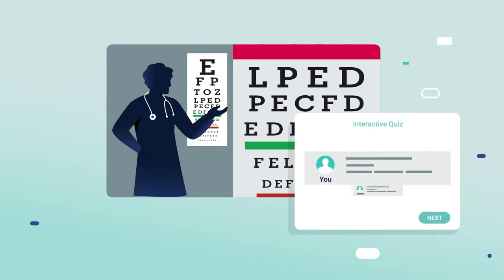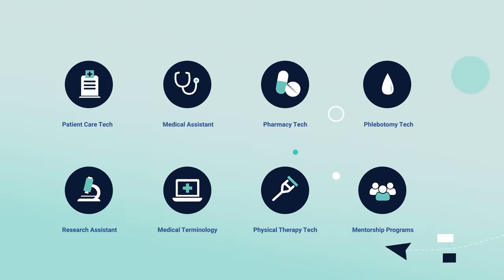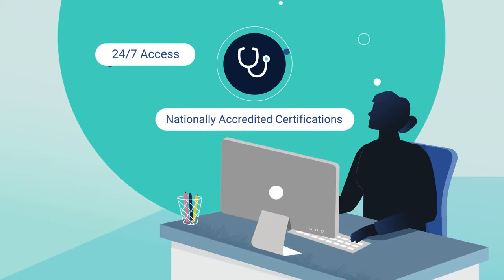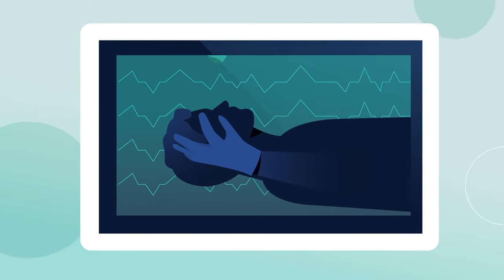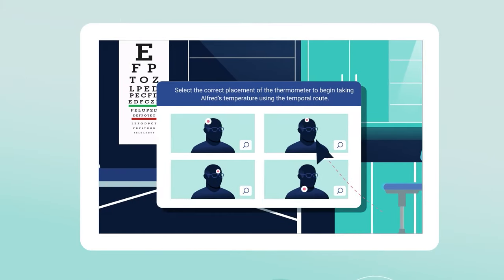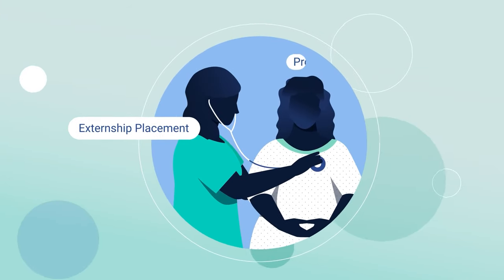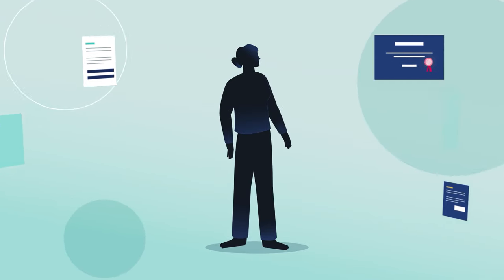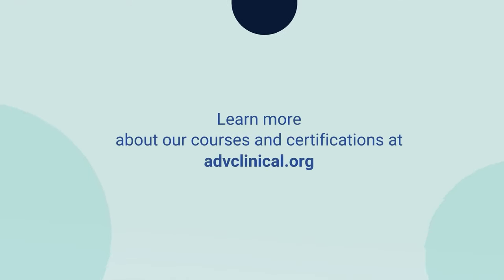Advanced eClinical Training: Medical Training Courses Online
Advanced eClinical Training (ACT) provides comprehensive and immersive online medical certification courses to pre-health students and aspiring medical professionals. ACT's fully online, self-paced, instructor-led healthcare training courses deliver simulation-based instruction that lead to nationally accredited certifications and credentials required for in-demand medical jobs. With these credentials at hand, students are qualified to obtain positions in diverse medical settings and gain patient care experience (PCE). ACT aims to transform passionate pre-health students into competent healthcare leaders ready to make an impact on the world of medicine.

Developed by subject-matter experts, courses deliver guided learning experiences and nationally-recognized credentials designed for in-demand healthcare jobs. From interactive course content to personalized mentoring and career services, ACT's online training programs fully equip learners with skills and resources required to seamlessly transition into the healthcare field in as little as 8 weeks!

Online Medical Certification Courses:

Clinical Medical Assistant
Patient Care Technician
Pharmacy Technician
Physical Therapy Technician
Advanced Clinical Research Assistant
Advanced Medical Terminology Certificate
Pre-PA Mentorship Program

Mission: Innovative Training
Our mission is to drive the future of clinical training through innovation, accessibility, and educational excellence to develop dynamic, skillful and empowered students while fostering competent and compassionate future healthcare leaders.

Vision: Clinical Experience
By providing comprehensive clinical training and certification programs, pre-health students will acquire essential skills necessary to enter diverse fields of medicine as pre-health professionals and gain healthcare experience/patient care hours required for medical, PA, pharmacy, and nursing school.

Goal: Healthcare Leaders
We aim to prepare a new generation of healthcare leaders who will shape our world's future medical landscape. We strive to foster collaborative, evidence-based educational methods with immersive learning opportunities to equip learners with invaluable skills and resources necessary for long-term success in their professional healthcare journey.